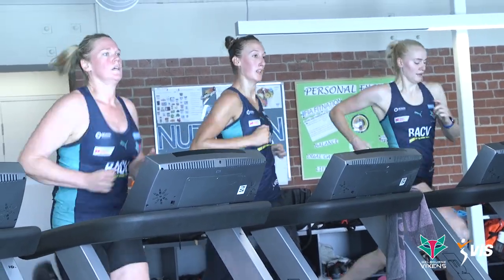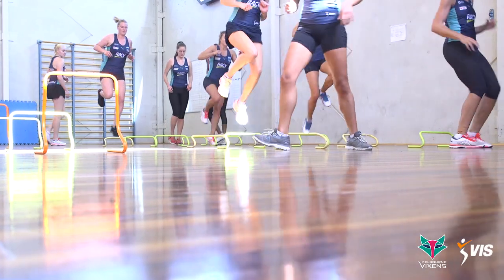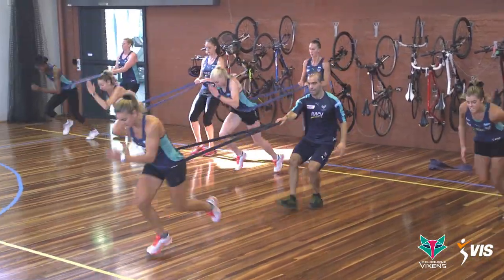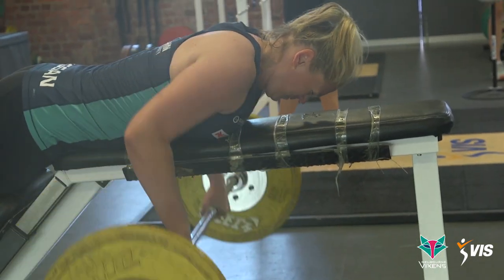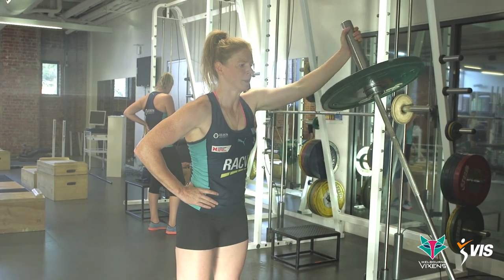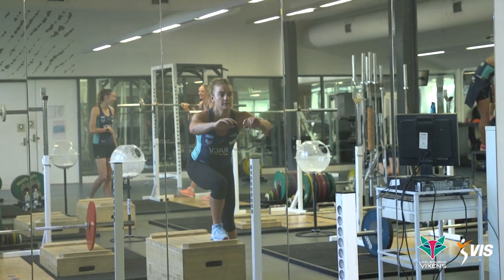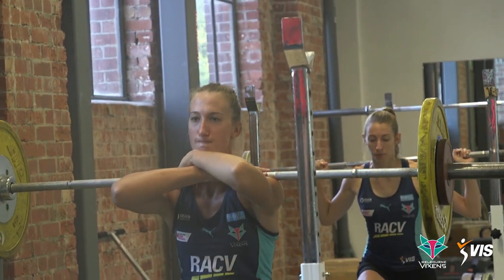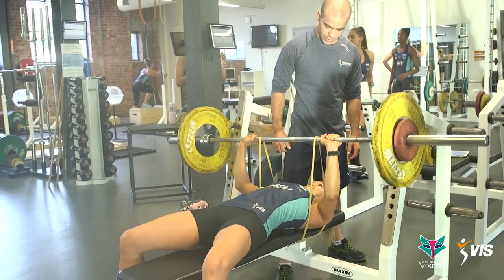John Tascone - Physical preparation coach